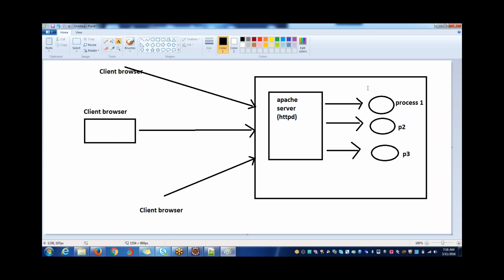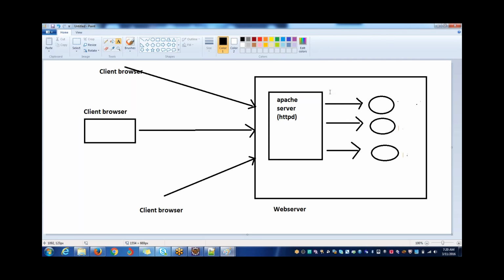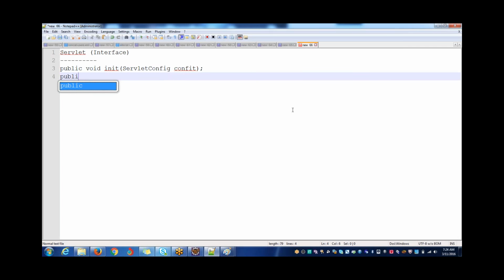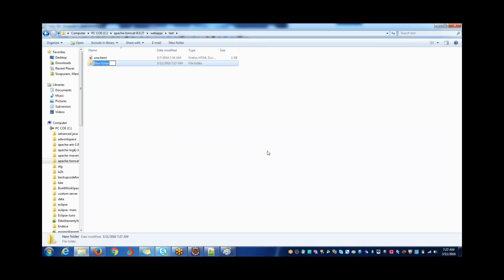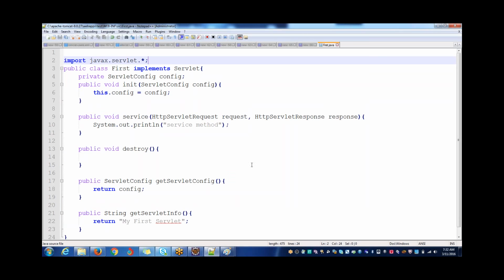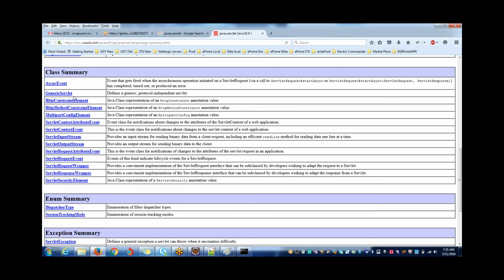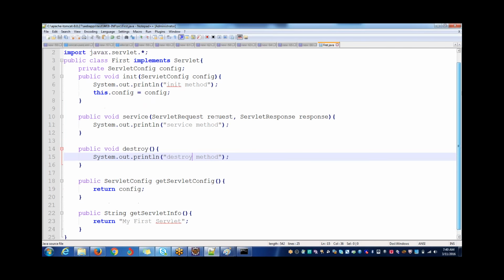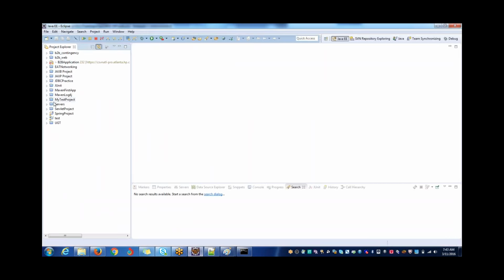Java tutorial | Advanced java Class - 16 | Online IT Tutorials